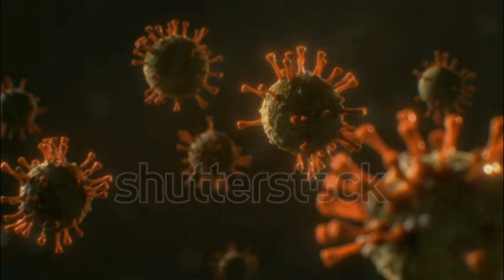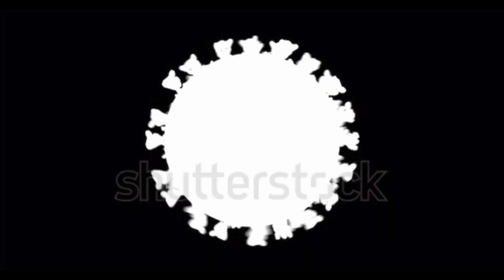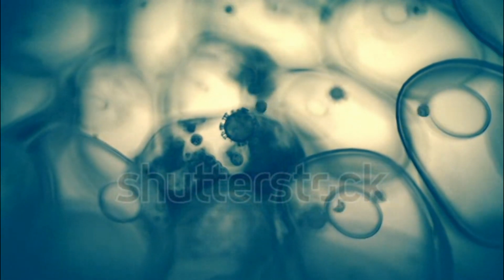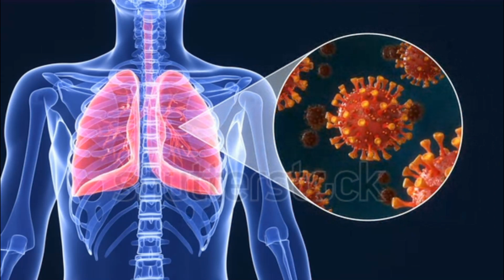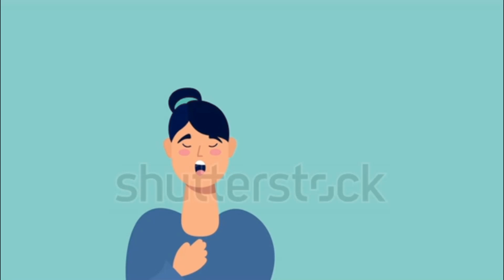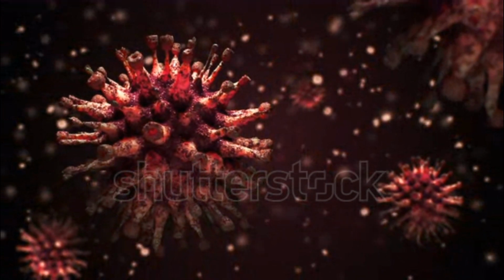COVID-19 Animation: What Happens If You Get Coronavirus?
Welcome to our Dr Wasim Research medical channel, where we strive to bring you the latest and most reliable information on health and wellness. Our team of experienced medical professionals is dedicated to providing you with accurate and up-to-date information on a wide range of health-related topics.

 In this video, we will explore what happens when you contract the coronavirus, also known as COVID-19. We'll start by discussing the symptoms that you might experience, such as fever, cough, and shortness of breath, and how they can range in severity from mild to severe. We'll also talk about the different stages of the illness, from the initial incubation period to the recovery phase, and what you can expect during each stage. Additionally, we'll cover the potential complications of COVID-19, including pneumonia, acute respiratory distress syndrome (ARDS), and multi-organ failure, and how these can impact your health. Finally, we'll provide some guidance on what you should do if you think you've been infected with COVID-19, including how to seek medical attention, how to self-quarantine, and how to prevent the spread of the virus to others. By the end of this video, you'll have a better understanding of what happens if you get coronavirus and how to stay safe during this global pandemic.

From general health and wellness to more specific medical conditions, we cover it all in a clear and concise manner that is easy to understand. Whether you are looking to learn more about managing chronic illnesses, preventing disease, or simply staying healthy, our channel has something for everyone.

Our content is based on the latest scientific research and is reviewed by medical experts to ensure that you are getting the most accurate and reliable information available. We also provide practical tips and advice to help you make informed decisions about your health and wellbeing.

At our medical channel, we understand that your health is your most valuable asset, and we are committed to helping you take control of it.